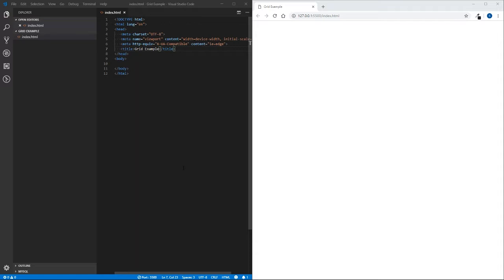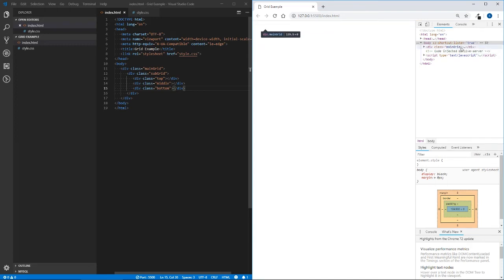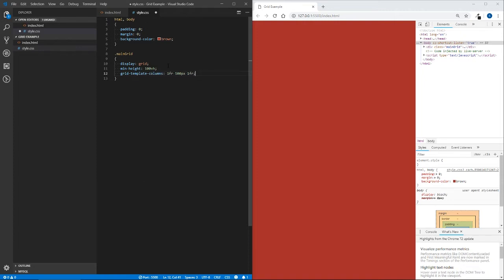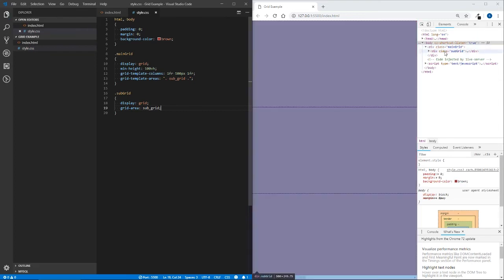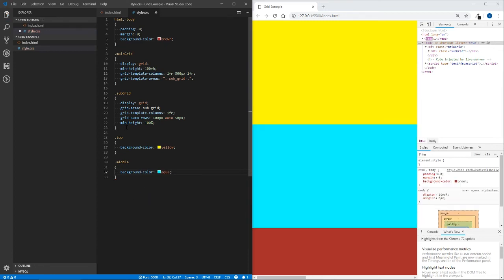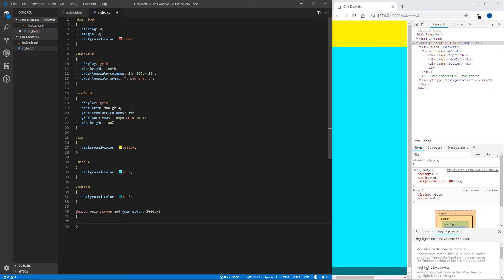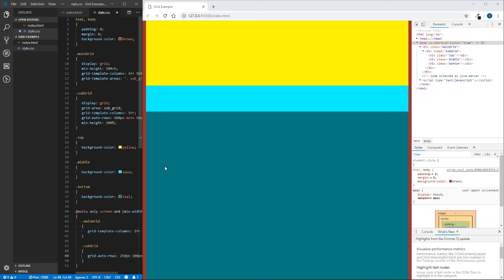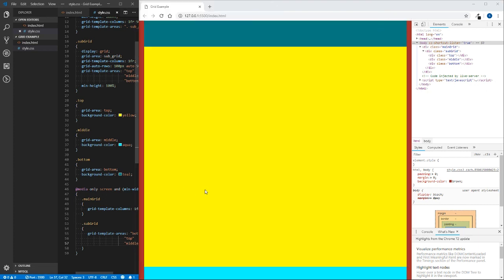CSS Grid Is Brilliant - An Example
CSS Grid is the greatest addition to CSS maybe ever.
In this video I show you an example of how to use it and tell you why I think it is brilliant.